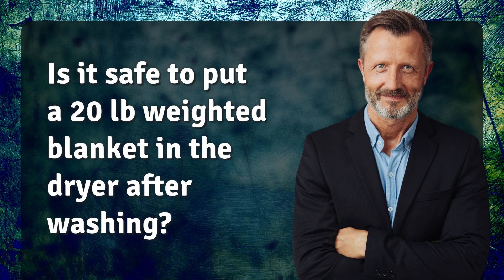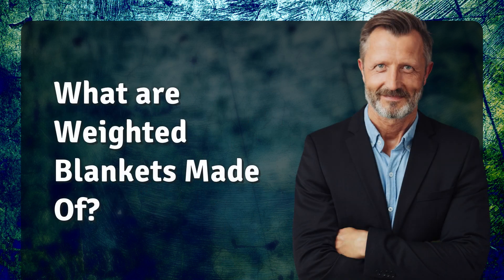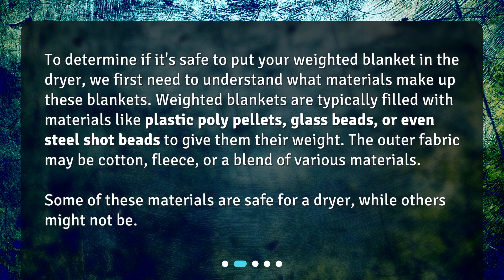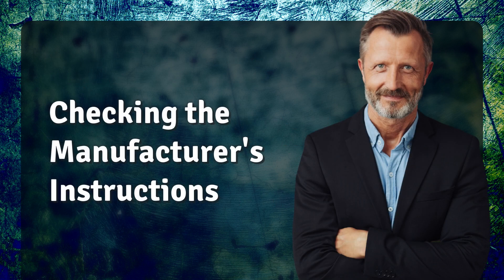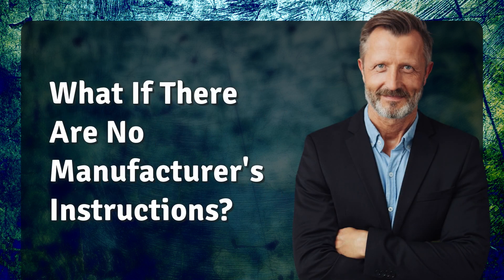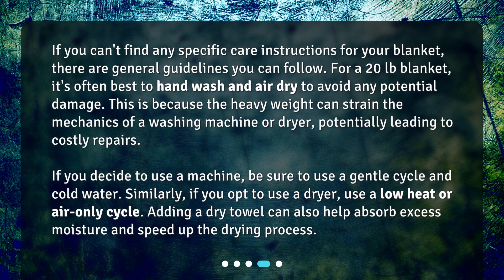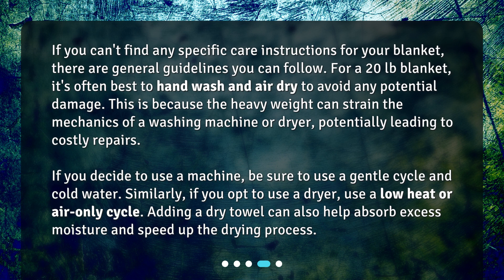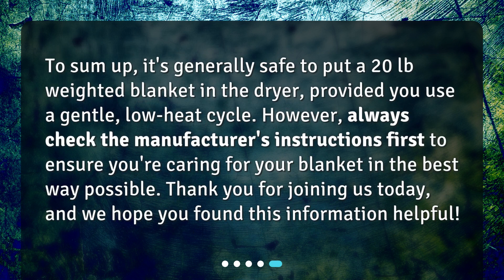Is it safe to put a 20 lb weighted blanket in the dryer after washing?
Caring for Your Weighted Blanket: Is the Dryer Safe? • Discover whether it's safe to put a 20 lb weighted blanket in the dryer after washing in this informative video. Learn about the materials used in weighted blankets, check the manufacturer's instructions, and find out what to do if there are no specific care guidelines. Don't miss out on these essential tips to keep your weighted blanket in top condition!

00:00 • Is it safe to put a 20 lb weighted blanket in the dryer after washing?
00:24 • What are Weighted Blankets Made Of?
00:54 • Checking the Manufacturer's Instructions
01:17 • What If There Are No Manufacturer's Instructions?